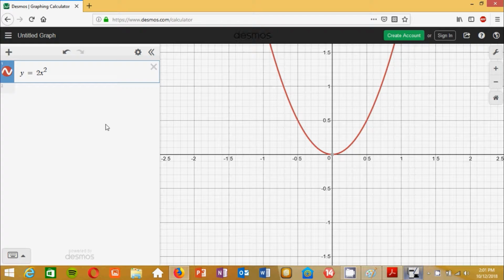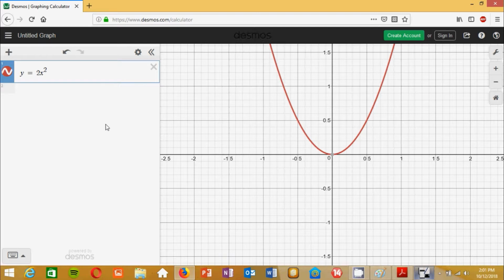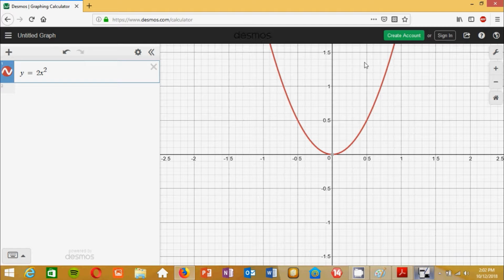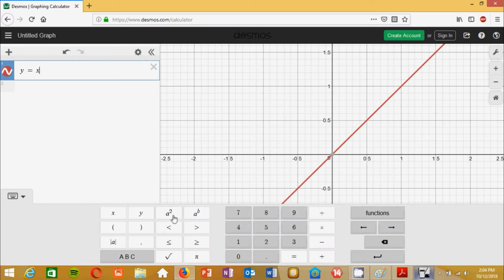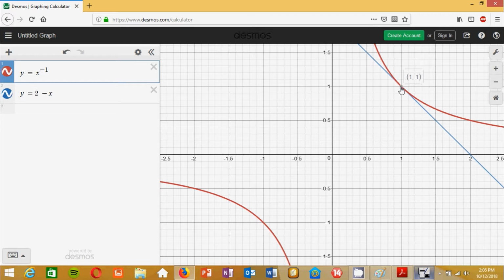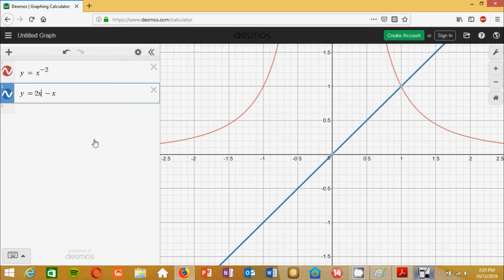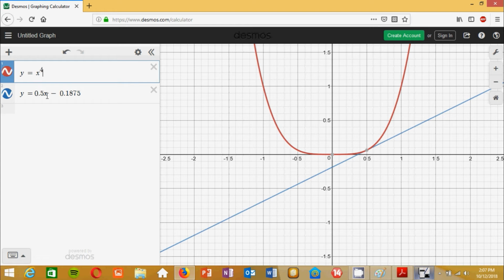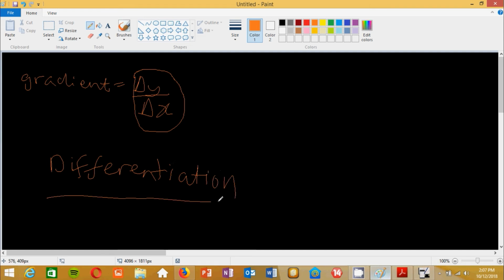A Graphical Analysis To Gradients Of Points On A Curve